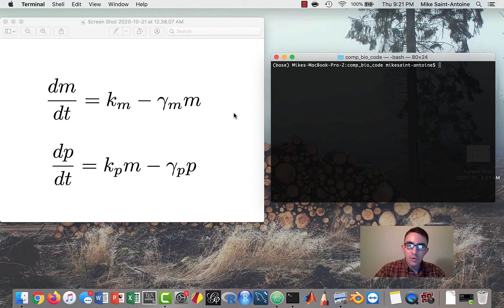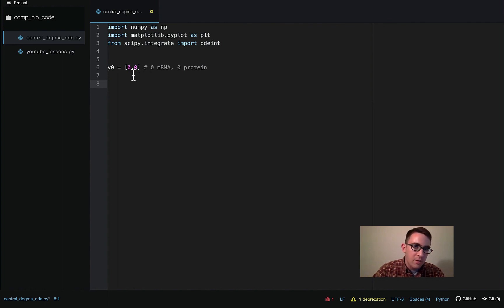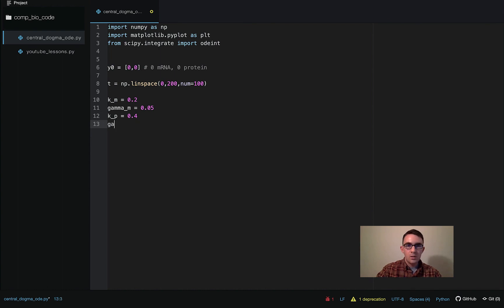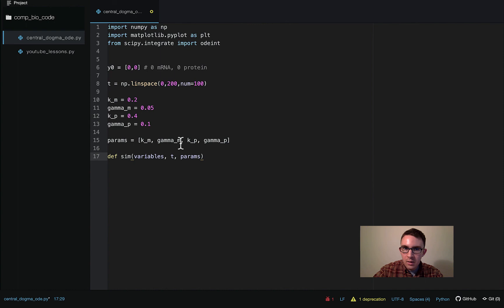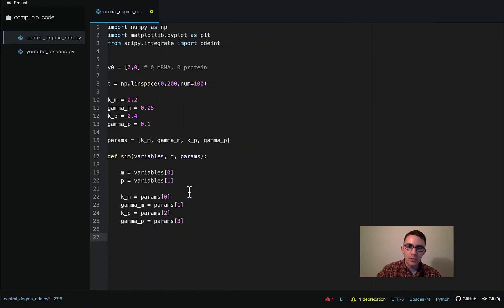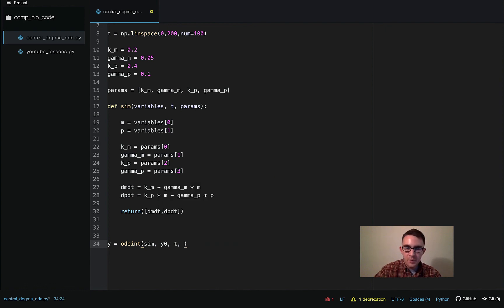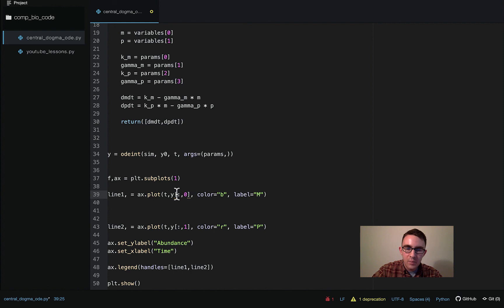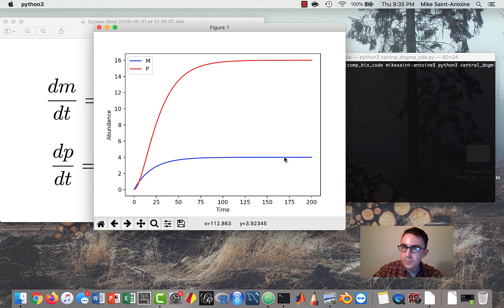Lesson 2: Python Code for Central Dogma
Hi everyone! This video is about the Python code we can use to simulate our Central Dogma ODE model from the last video.